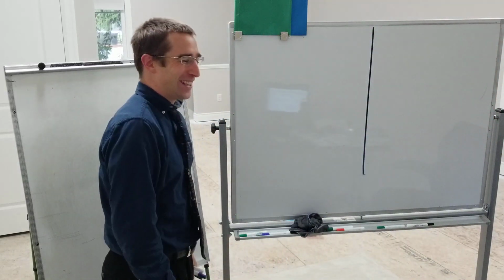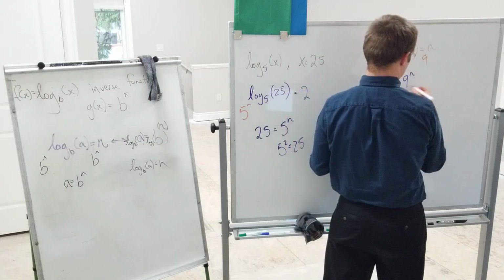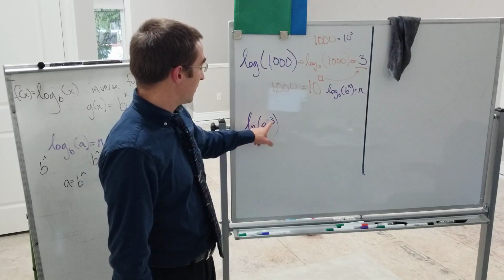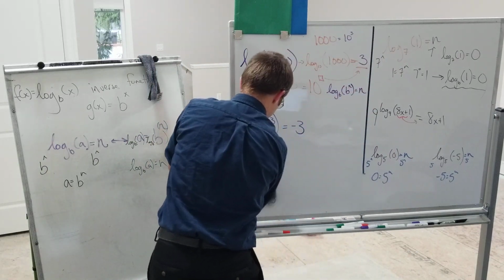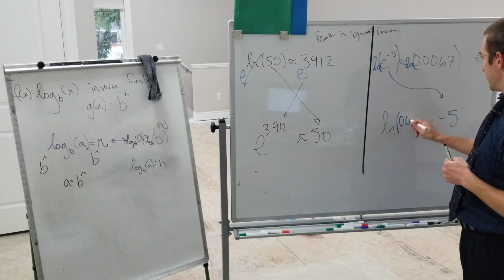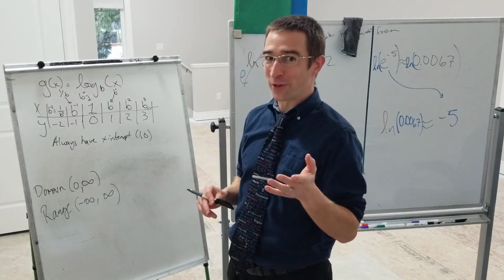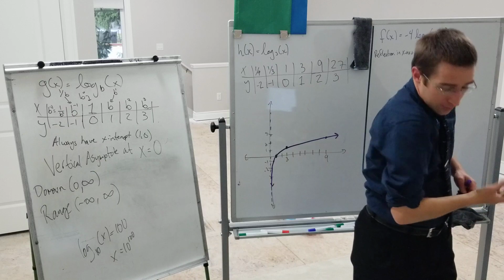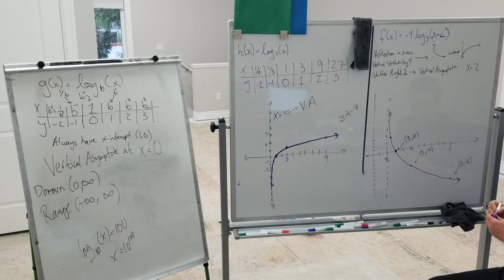Precalc Ch 3 section 2